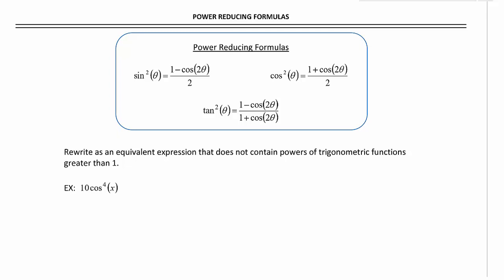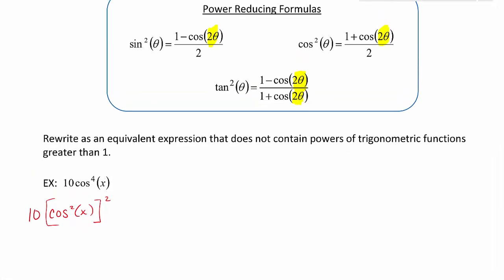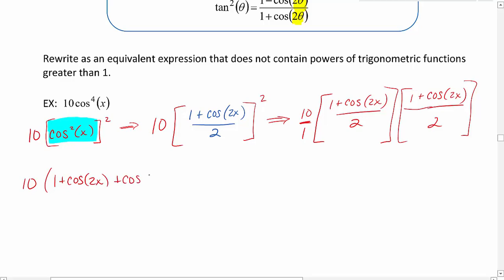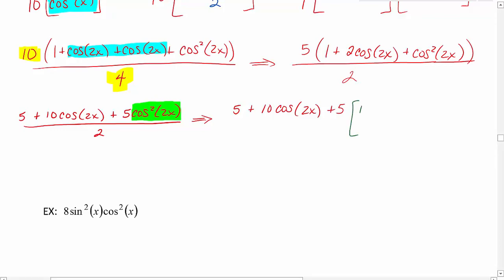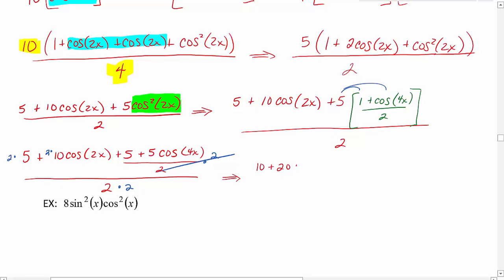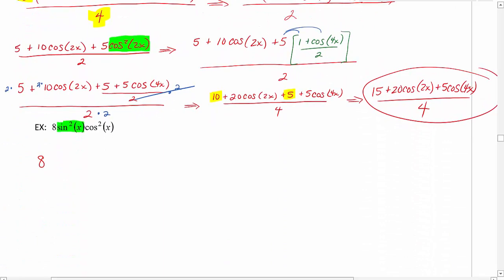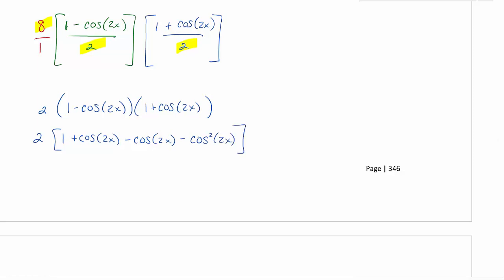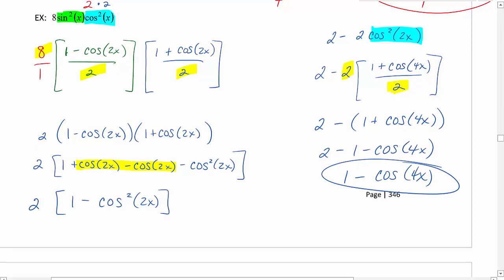Power Reducing Formulas